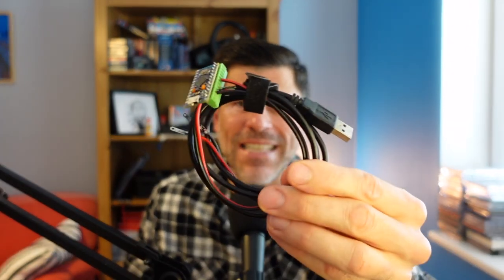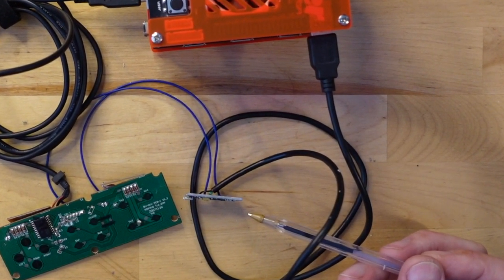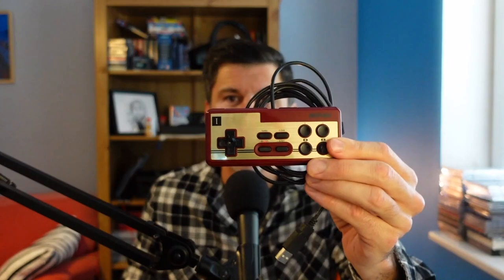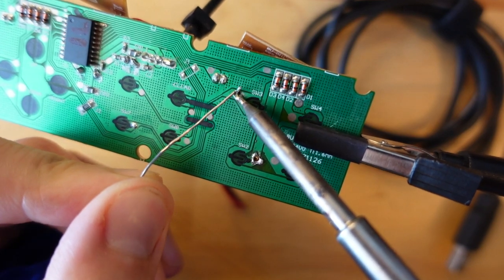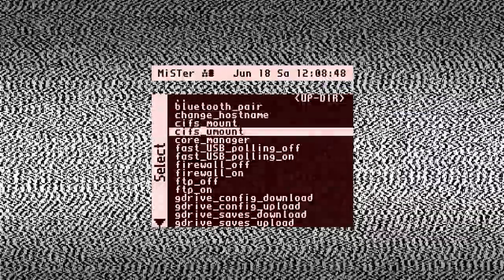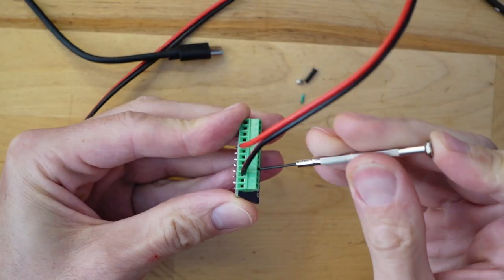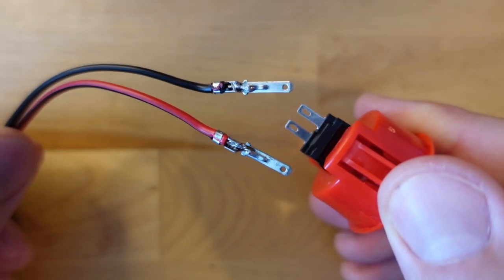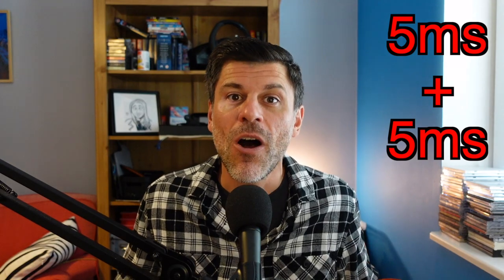Lag Test Your Controller - MiSTer FPGA Input Latency Tester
In this video I explain how to lag test your controllers.

For a full text write up on this project please

It's called the "MiSTer Input Latency Tester", a homebrew project you can build yourself with an Arduino Pro Micro and a little soldering.

The project uses work from Jorge, Lemonici and Porkchop Express from MiSTerAddons.

If you have ever used the "MiSTer Input Latency" Google sheet, this is the device which produces those results

0:00 Start
1:32 How it works
3:19 Let's build It
5:29 Programming the Arduino
7:14 First results
8:20 8BitDo Arcade Stick results
10:25 What do these results mean?
11:31 Wrap up

Parts Used In This Project:

Arduino Pro Micro
Green Terminal Rails
USB Breakout
Arcade button style metal lugs

I also have a podcast with my friend Steve Nutter from Retro Tech USA called "The Cathode Ray Podcast" where we discuss CRT's and retro tech in general

Steve and I maintain a blog about their projects "The Cathode Ray Blog"

You can find the audio for the Zezcast and The Cathode Ray Podcast on the web or your favourite podcast app